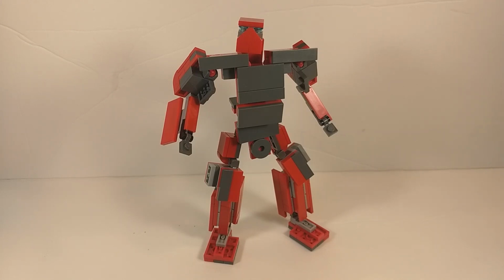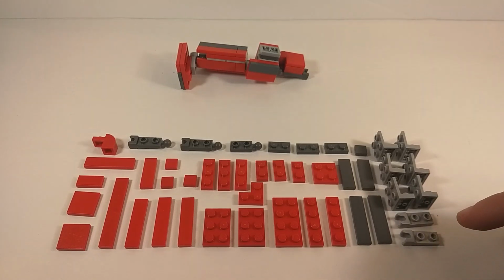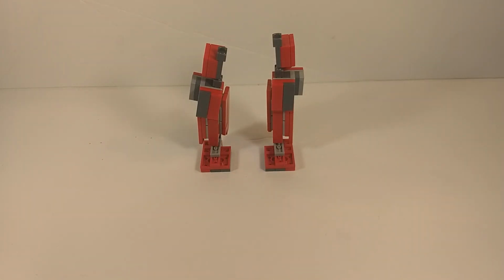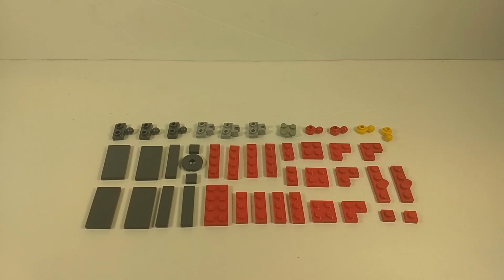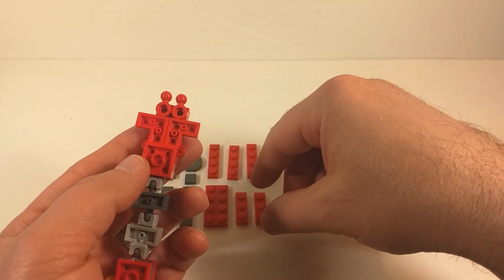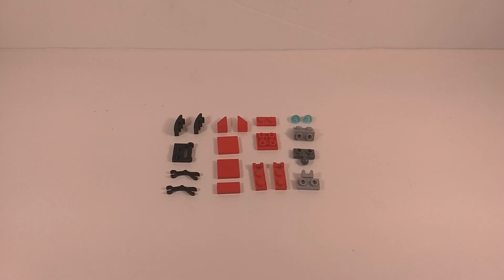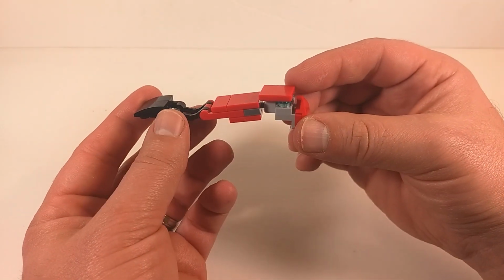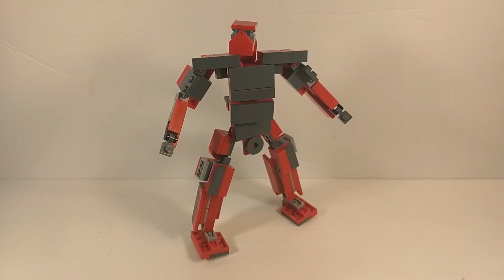Instructions for LEGO Transformers: Screenshot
This is my first instruction video!  He has a few rare pieces which may be difficult to find.  I hope you have fun building him!  Until next time...

P.S.  I just realized I put his arms on the wrong side when I put him together at the end...oops :)